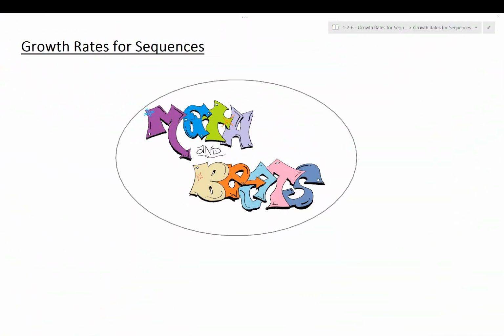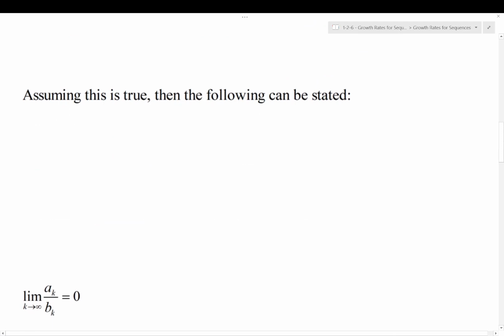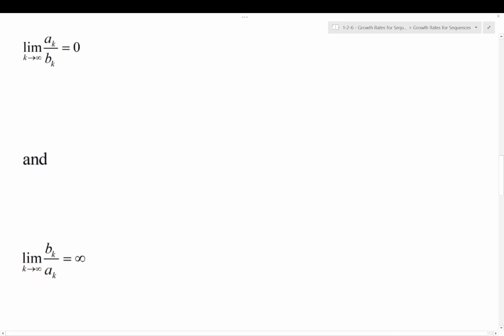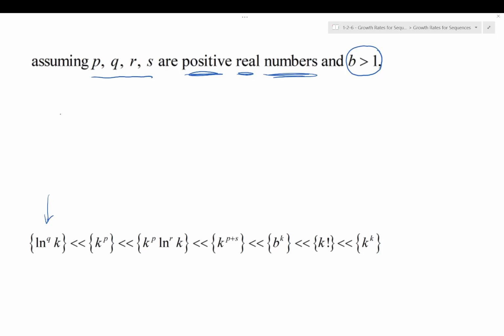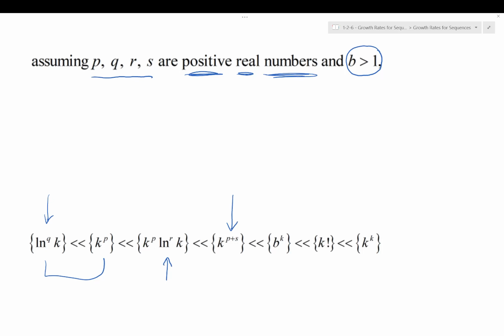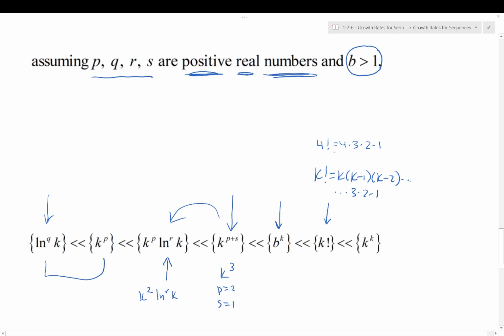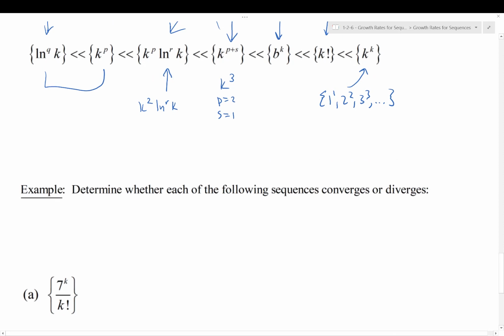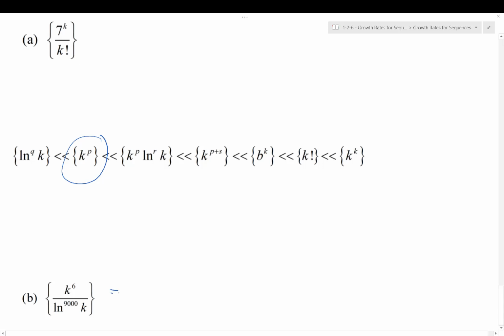1.2.6 - Growth Rates for Sequences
A video discussing the growth rates for sequences.  Specifically for certain comparisons of sequences that increase in a monotonic way.  Discusses the reasoning and gives some examples.